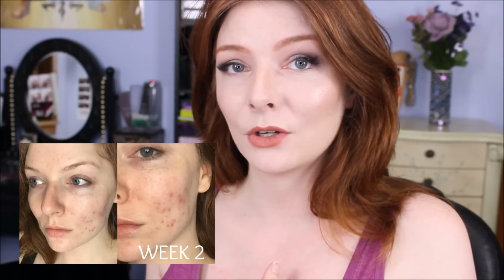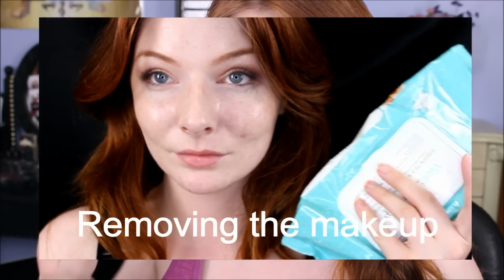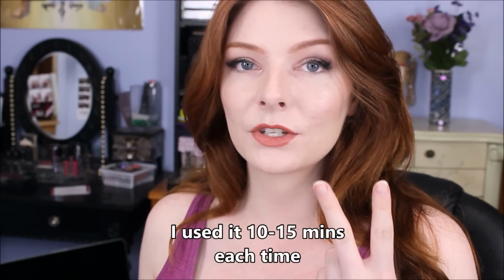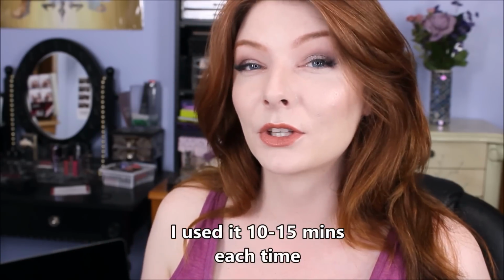BlueMD Light Therapy Review |Trophy Skin | Before & After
Just a heads up, this product does not claim to help with cystic acne, but I did see a difference in the frequency of all types of acne regardless.

Notes Regarding my experience with this device:
-I used this for a total of 7 week so far and aside from some more rare breakouts it has up-kept my skin ton admirably.
- I still use it 1-2 times a week to help maintain my skin tone.

2) Leave a comment about your acne struggle or why you'd like to have the BlueMD Anti-Acne Light Therapy Device.
Winner will be randomly drawn from selected entries.
 Giveaway end June 15th, Winner will be announced the next day  of of my Facebook and Twitter and the winner will be contacted.

This video is not sponsored, however the BlueMD Anti-Acne Light Therapy Device was sent to me for review by my request.

*Furless Brushes were generously sent to me by Furless Cosmetics. I've been using them recently and decided I love them. So I'll be regularly using them now along with other the brands I feel feel are high quality.

If you do online shipping AT ALL (Sephora, ELF, Macy's, Kohl's ect) be sure to sign up for Ebates first (it's completely free) and you'll make cash back on all of your purchases. ( I get mine deposited to my paypal)

To shop discount designer clothes & beauty products ( The Balm, Stila, Urban Decay ect) :